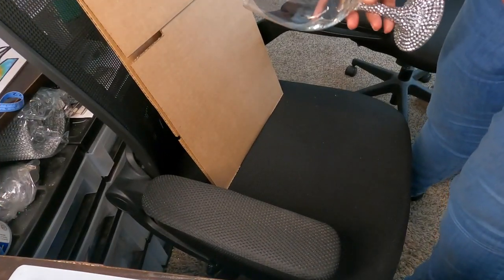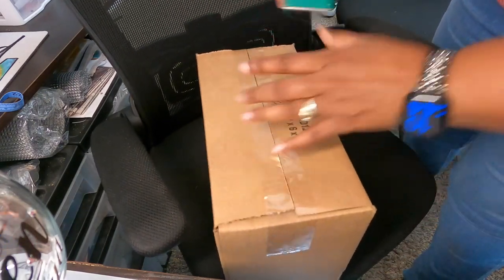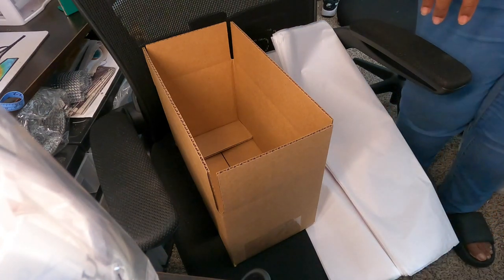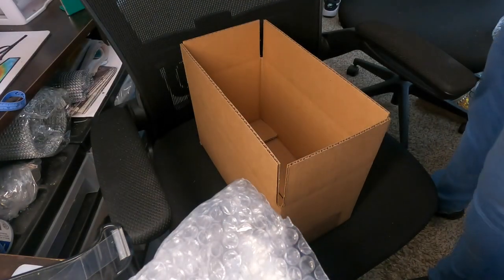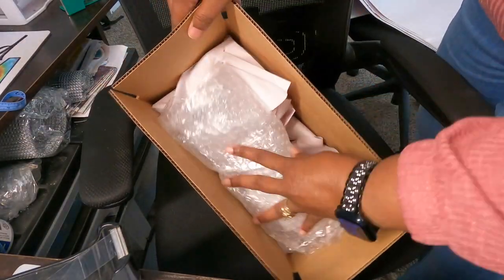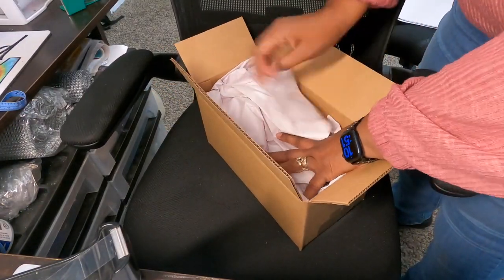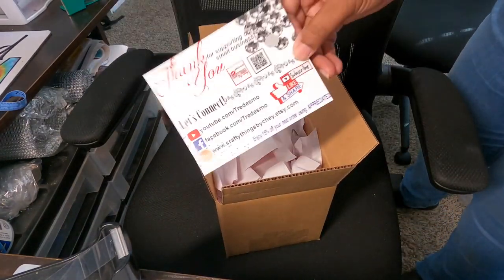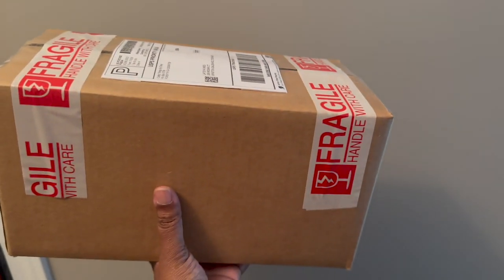How I Pack and Ship Wine Glasses for Orders.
Watch the method I use to pack a 20oz stem wine glass. Shipping fragile items can be tricky sometimes. Learn the basic steps to ensure that your precious cargo arrives safely and with no damage.

Scotch Tape:

Fragile Tape: